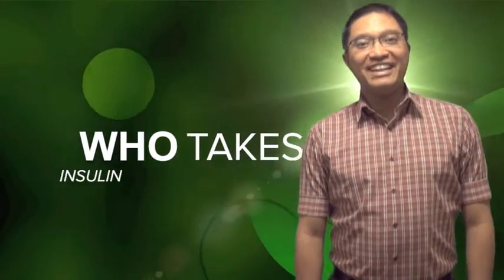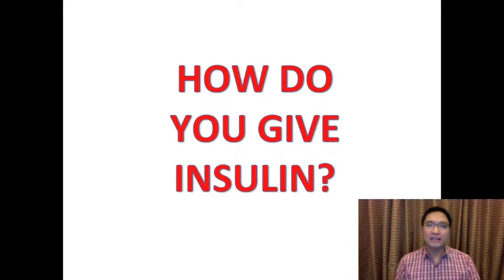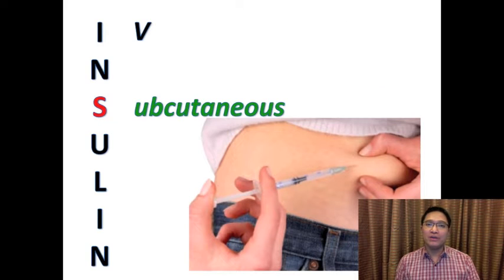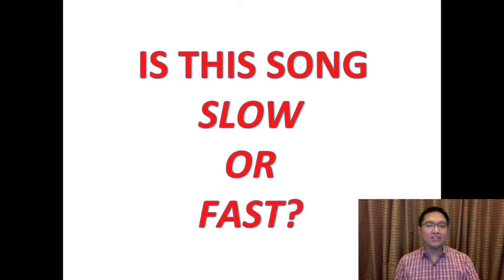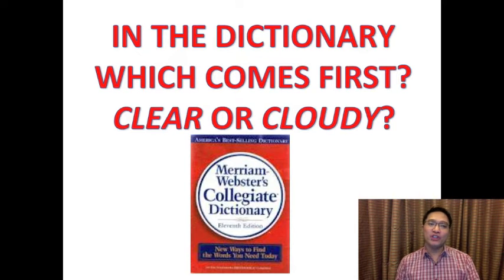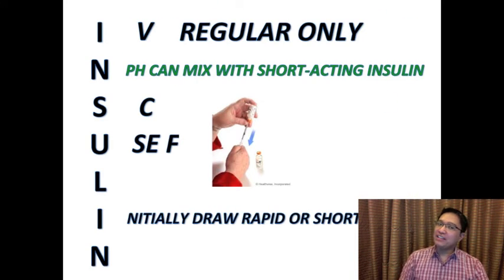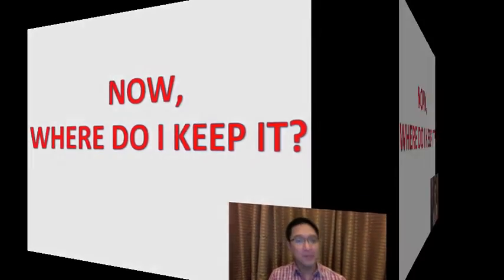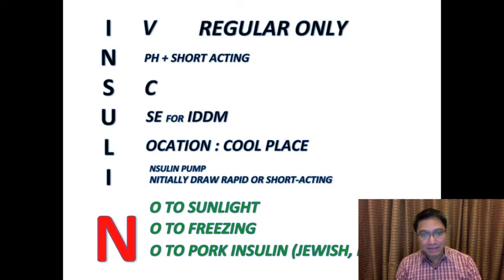Nursing Review Michael U Jimenez Pharmacology Insulin Part 1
Pharmacology has been my subject of interest when I taught in Far Eastern University 5 years ago. Cleaning up my computer, I chanced upon some old powerpoint presentations on the topic--then I updated some a bit---and now, I'm sharing these for those who are reviewing for their examinations and want a simplified approach---short study time, but long retention period---which is my advocacy in the subject which I am most passionate about---teaching.

"Memorize, before you analyze. How can you analyze something that you cannot even recall?" - Michael Jimenez